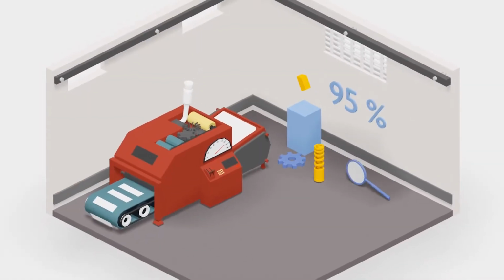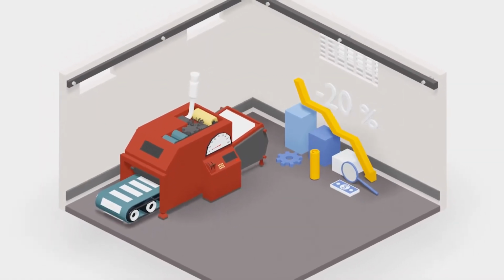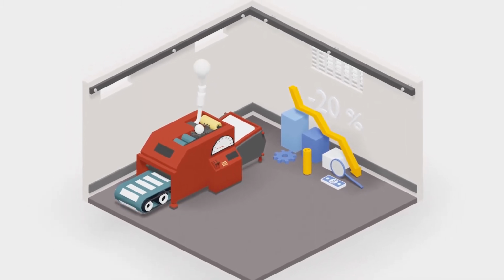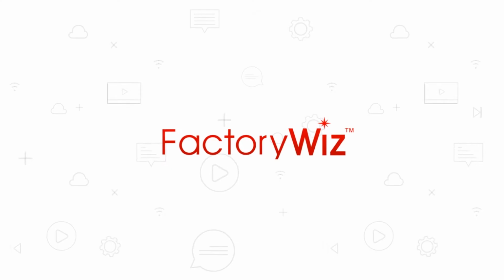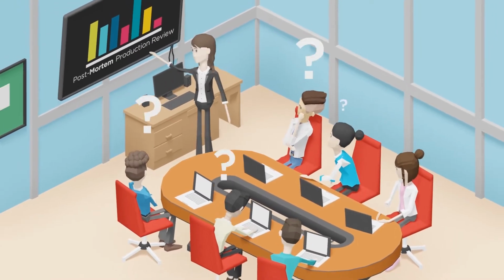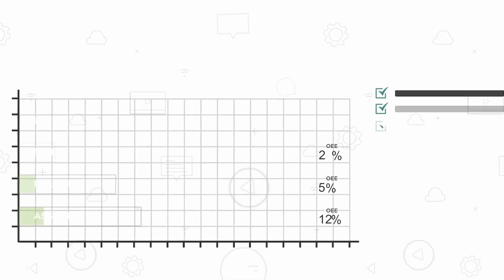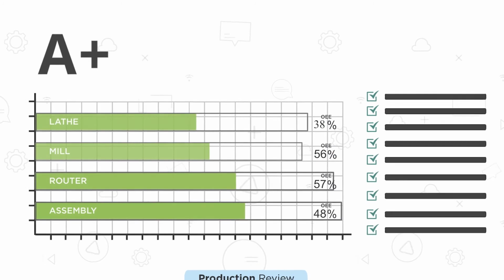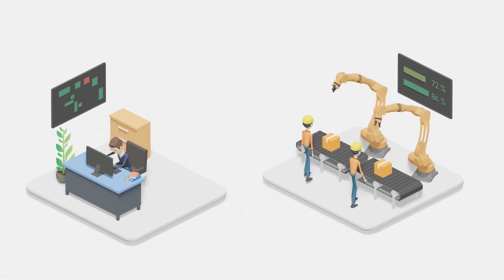FactoryWiz Intro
Visualize critical machine data in real time via interactive charts, graphs, e-mails and text alerts from any web-enabled device or PC anywhere in the world. Front line managers receive live insight to streamline workflow/operations and executives can analyze historical report metrics online, on demand, or via scheduled e-mail.